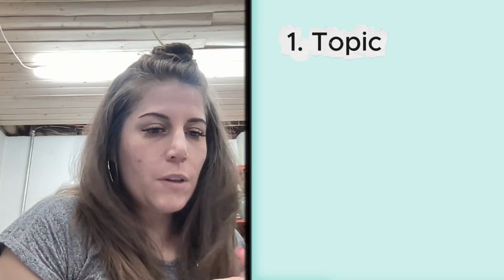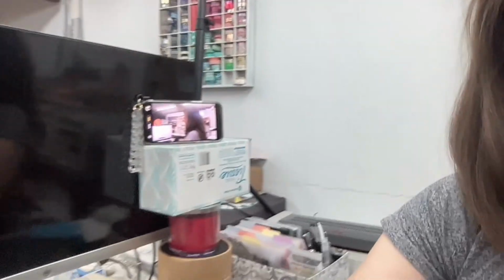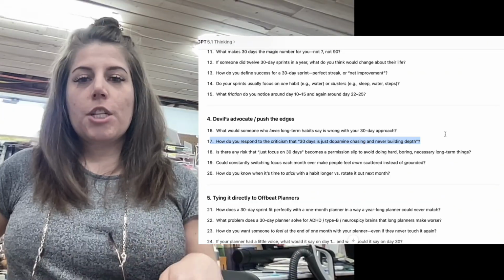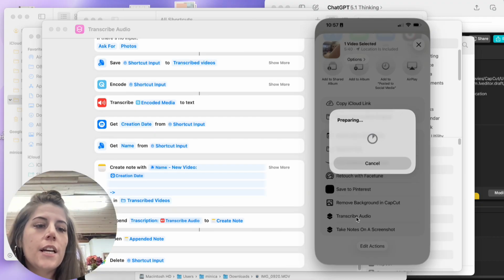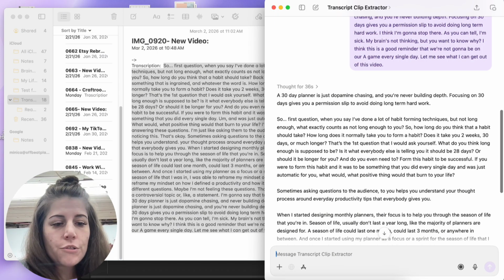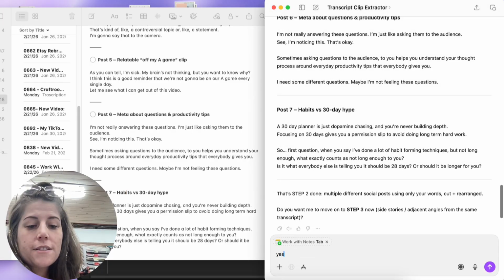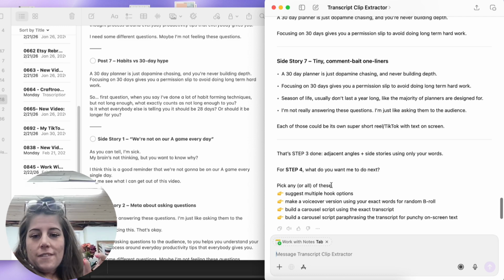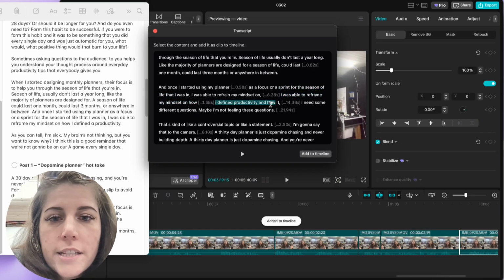How I Turn One Topic into 10–15 Short Videos Using Transcripts, AI, and CapCut (Step-by-Step)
In this video, I walk through my complete workflow for turning one recorded topic into 10–15 short-form videos using transcripts, AI tools, and CapCut.

This is not a polished “content guru” strategy. It’s a practical system I actually use — including how I:
 • Brainstorm topics
 • Use ChatGPT to generate interview-style questions
 • Record a 15-minute “yapping” video
 • Pull a transcript (iPhone shortcut or CapCut)
 • Use a custom GPT to generate multiple script variations
 • Edit quickly using transcript-based cutting
 • Remove pauses and tighten content
 • Schedule strategically across platforms

If you create content for YouTube Shorts, TikTok, Instagram Reels, or Pinterest — this workflow helps you multiply output without constantly coming up with new ideas.

Tools mentioned:
 • ChatGPT (custom GPT workflow)
 • Apple Notes
 • iPhone Shortcuts (for transcription)
 • CapCut (desktop)
 • Publer (for scheduling)

If you want tutorials on:
 • Setting up the transcription shortcut
 • Building a custom GPT for transcript slicing
 • Organizing topics in Notion
 • Or scheduling strategy in more depth